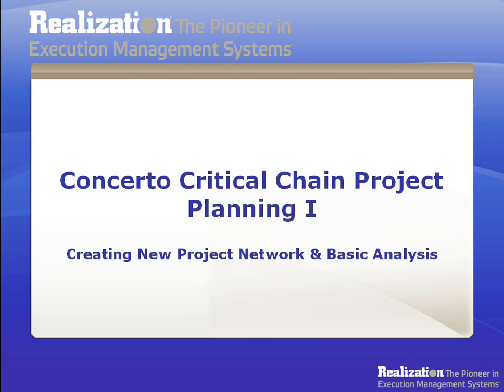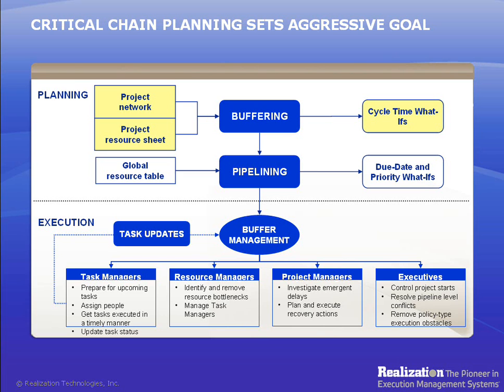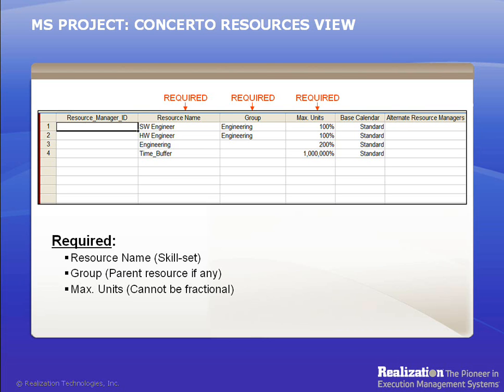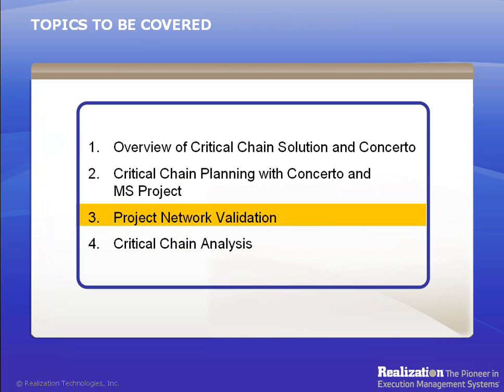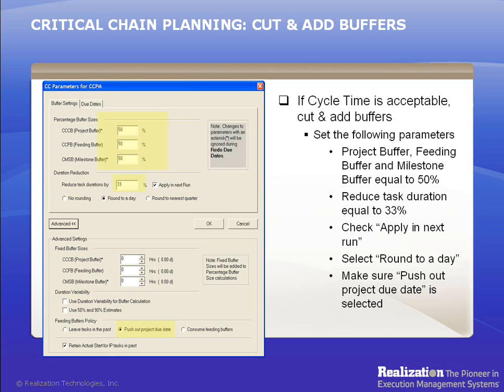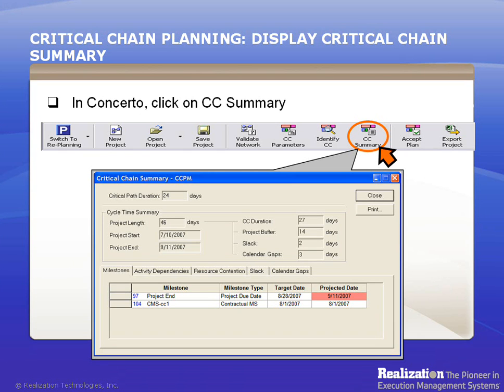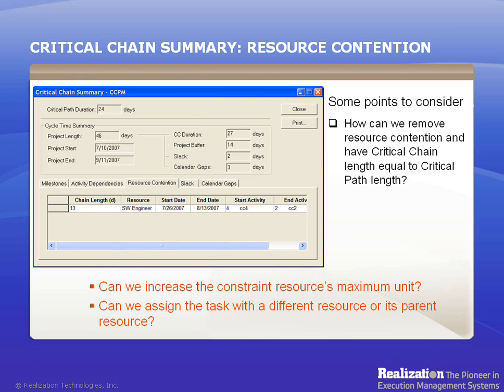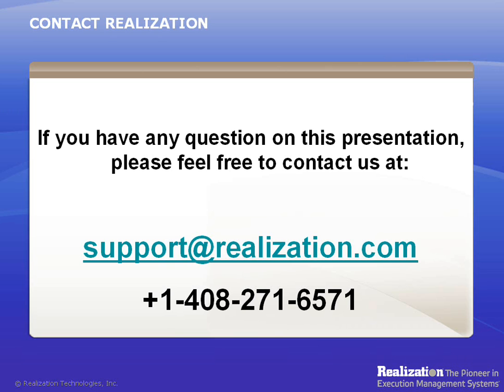An Introduction to Concerto Critical Chain Planning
A step by step walk-through of how to use the Concerto Critical Chain Planning Client.

To learn more about Concerto and Critical Chain Project Management go